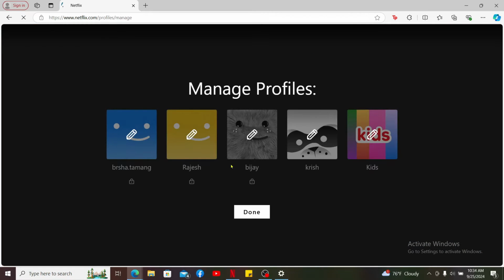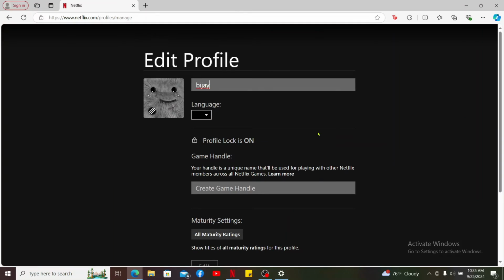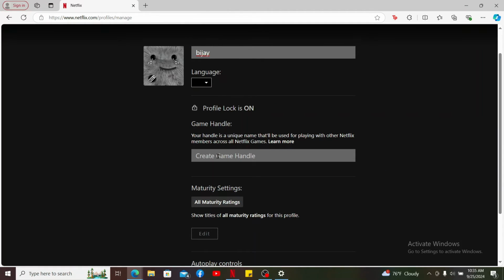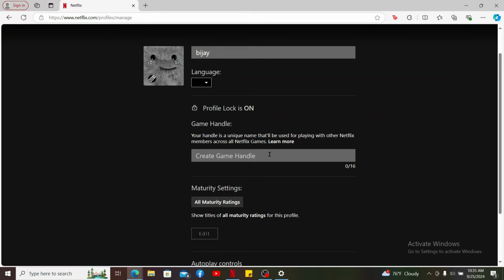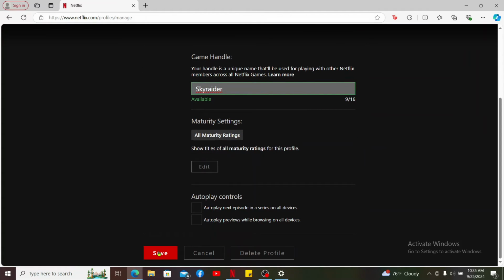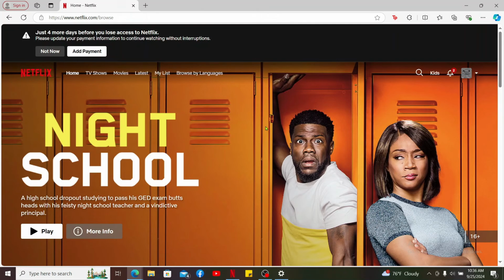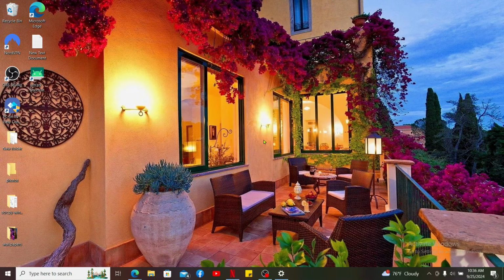How to Create Game Handle in Netflix 2024?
In today’s video, I’ll show you how to create a unique and memorable game handle that stands out in the gaming community. Whether you're a casual player or a competitive gamer, a great handle can make a big difference!